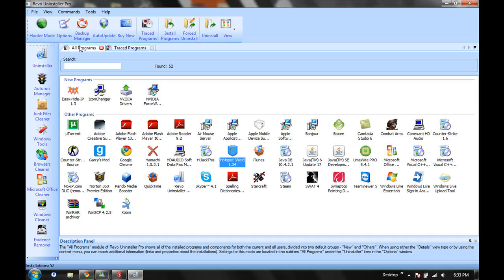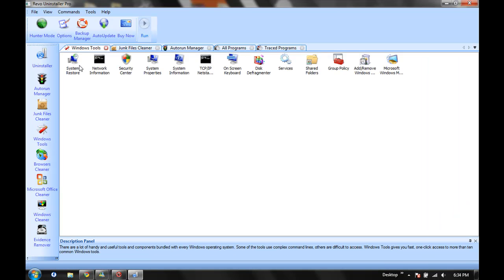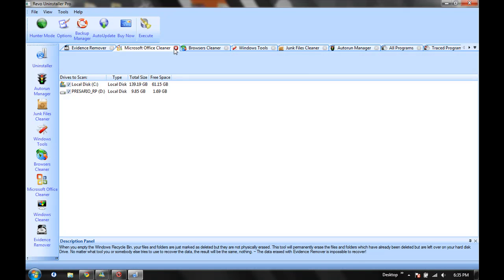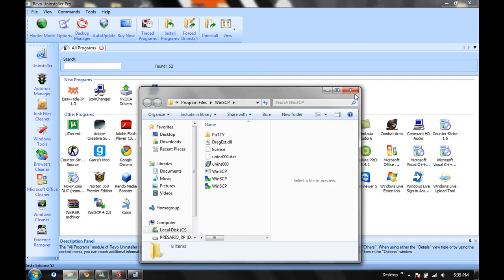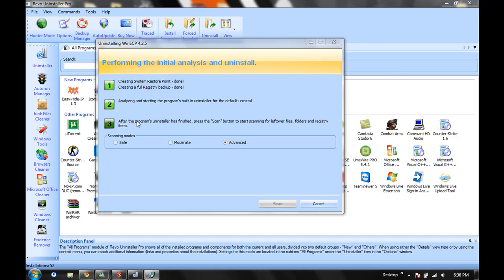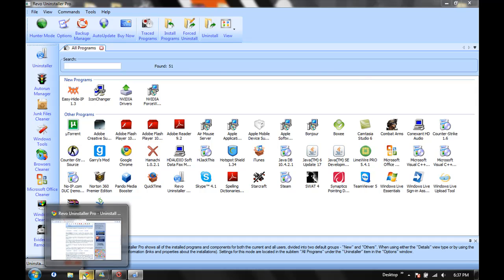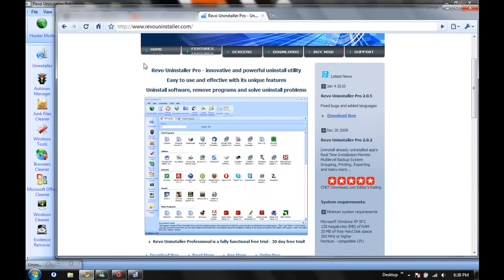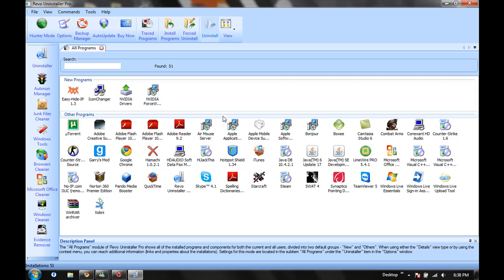Revo Uninstaller Review.mp4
I am Review Revo Uninstaller.

I do not own Revo I am simply reviewing it and showing you guys a good product.

"It's not about what you know; rather who you know."